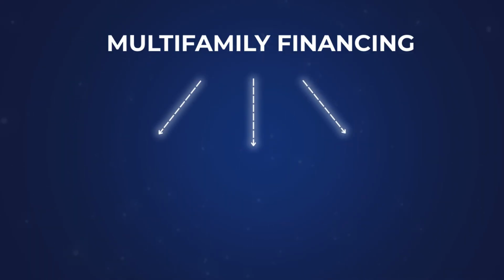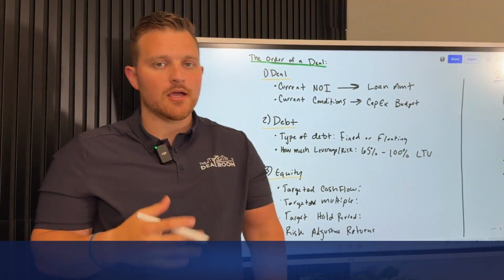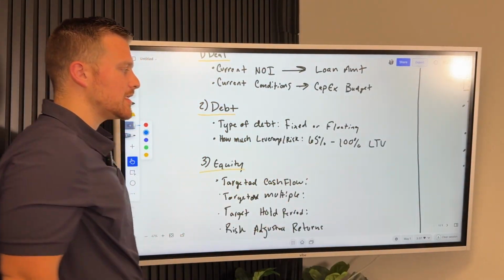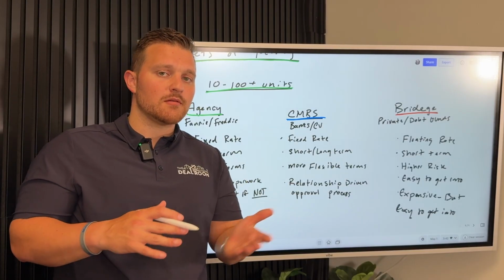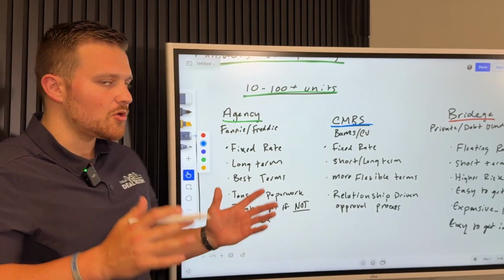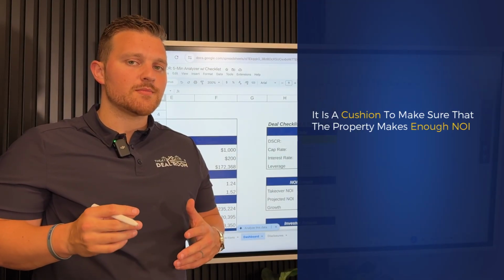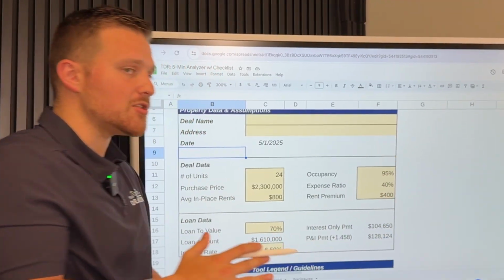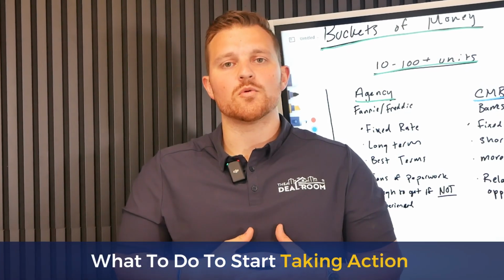How to Finance Multifamily Real Estate in 2025 (Step-by-Step Guide)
In this video, we’re diving deep into how multifamily financing actually works in today’s market—and how to use the right type of debt to structure smarter, safer deals.

You’ll learn:
✅ The order of a deal (deal → debt → equity) and how it shapes your entire strategy
✅ The pros and cons of fixed rate, floating rate, and bridge loans (and when to use each)
✅ Real-world examples showing how we structured deals and unlocked 7-figure upside

Whether you’re just starting out with small multifamily properties or scaling into larger assets, this video gives you the exact financing framework we use to close deals with confidence.

This is the same strategy Gabe used to finance over $50M in multifamily by age 27—and it’s helping our community members fund their next acquisition in a tight lending environment.

🎯 Plus, grab the 5-Minute Deal Analyzer mentioned in the video

🎙 Listen to My Podcast for More Investing Insights!